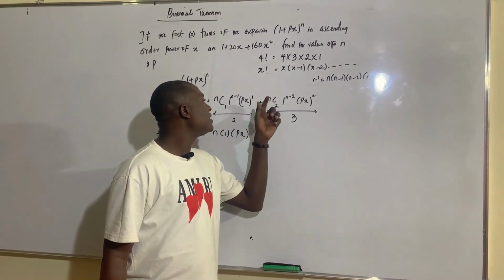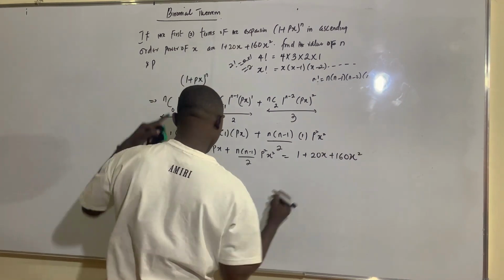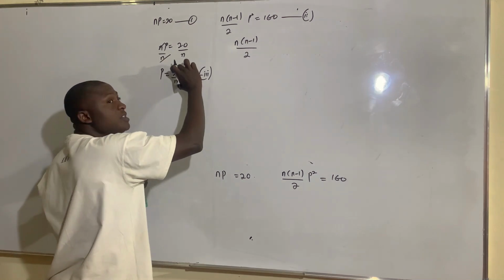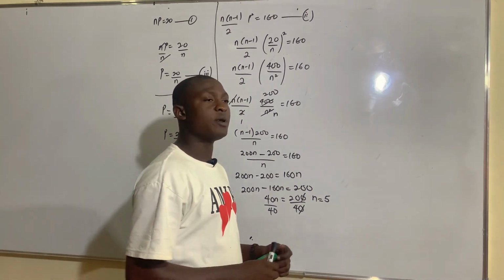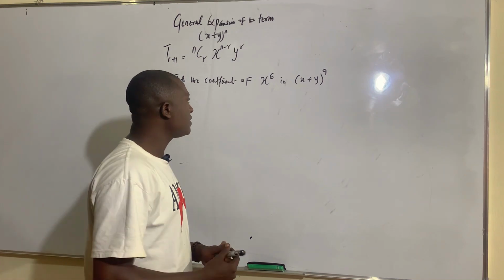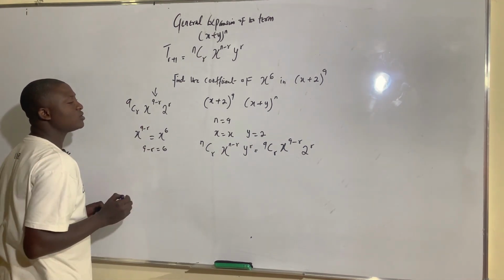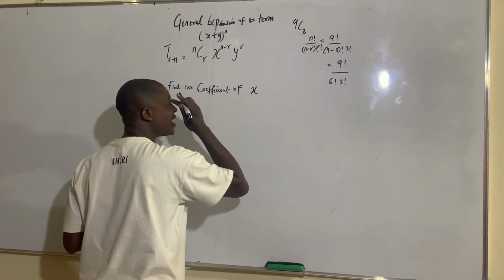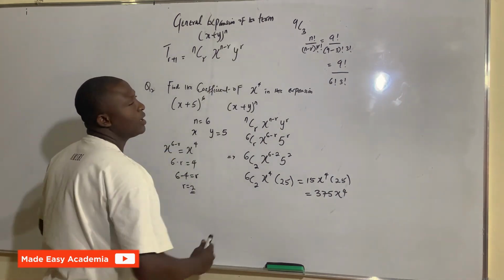BINOMIAL THEOREM 2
Binomial Theorem: Expanding Your Mathematical Horizons

Unleash the power of the binomial theorem! Learn how to expand binomials raised to any power using this elegant formula. Explore the binomial expansion, Pascal's triangle, and its applications in various fields, including probability, statistics, and combinatorics.